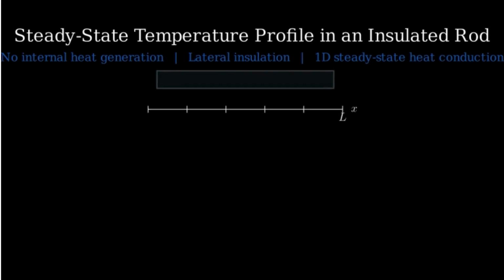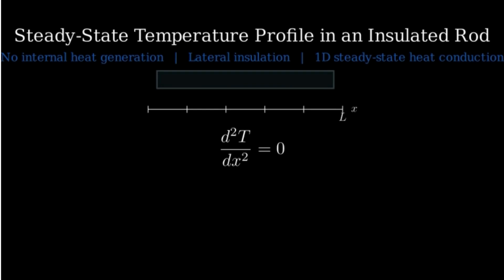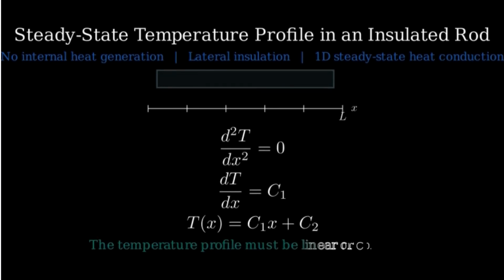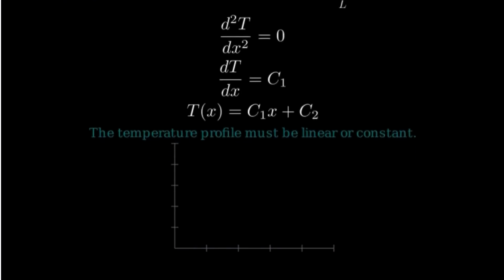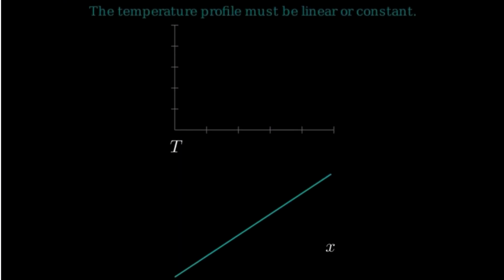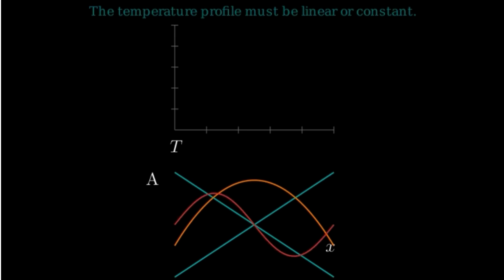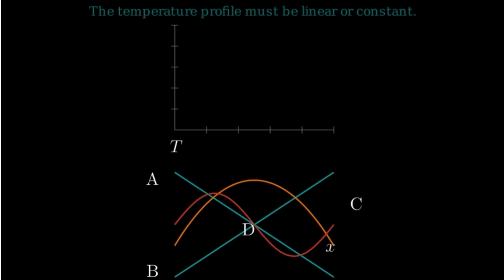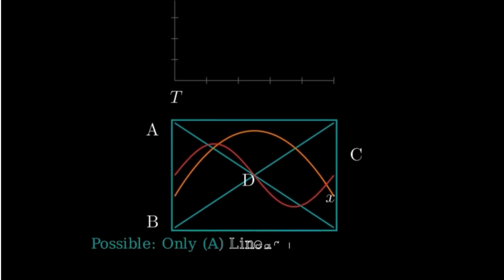GATE | ME | 2023 | 03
Understanding the principle of Heat Transfer.
Solve numerical problems with step-by-step explanations.
Boost your confidence with real exam-style questions